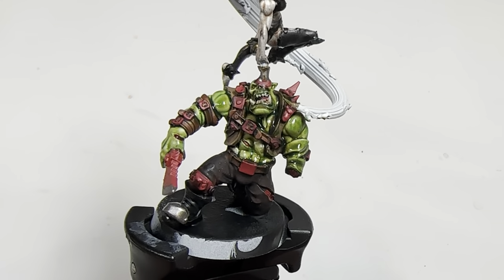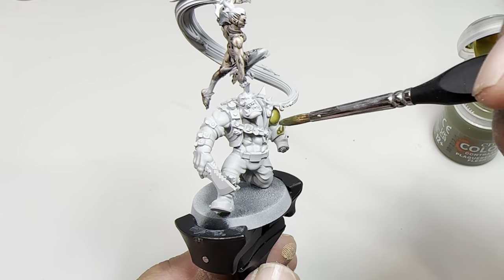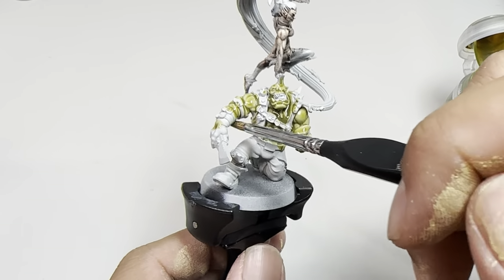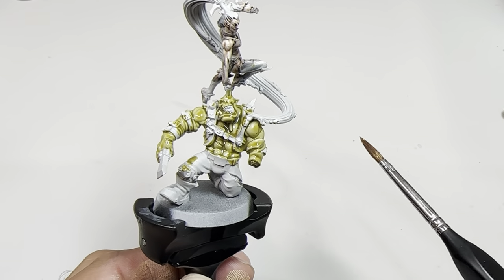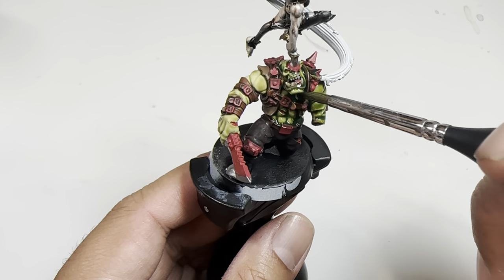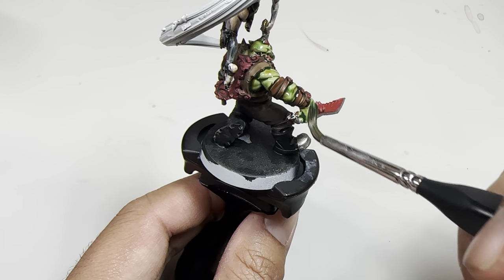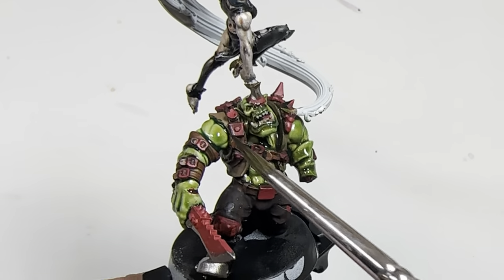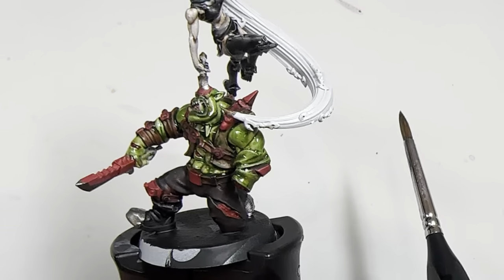How to Paint Ork Skin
Supreme Gladiatress M’evia $21.99

Zap a Gap Super Glue

Super Glue Activator

⭐️⭐️⭐️⭐️⭐️ FREE!!! ⭐️⭐️⭐️⭐️⭐️